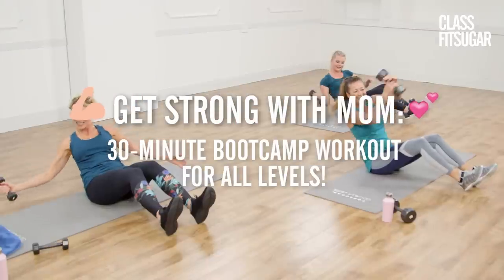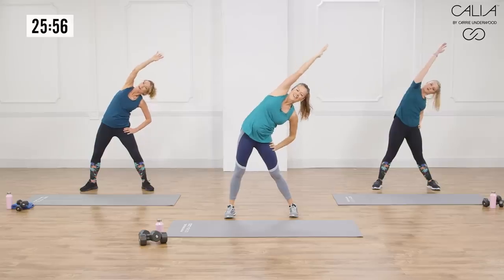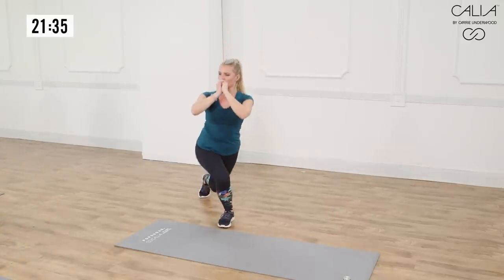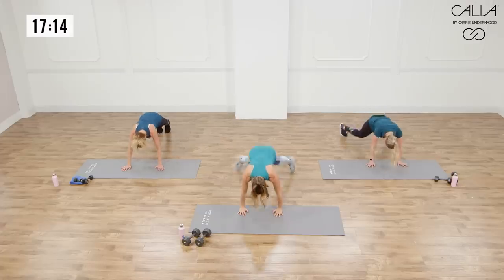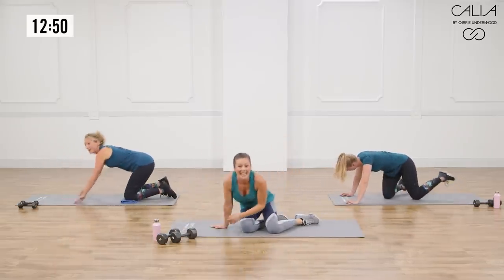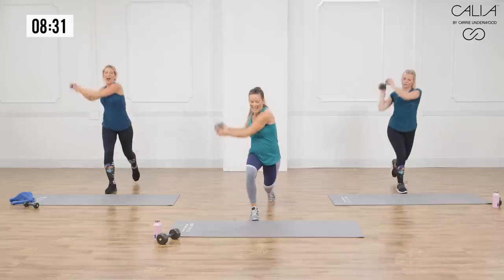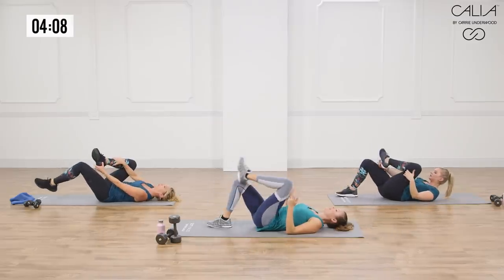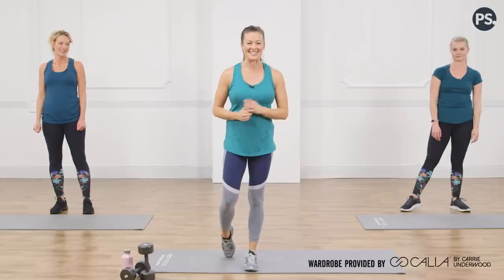30-Minute Boot Camp For All Fitness Levels!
We're partnering with CALIA by Carrie Underwood to celebrate Mother’s Day all month long with our new Get Strong With Mom series. Grab a pair of weights and get ready to work with this bootcamp workout. We have Savannah to demonstrate the advanced version and her mom, Heidi, to show the modifications. All levels will get a killer workout!